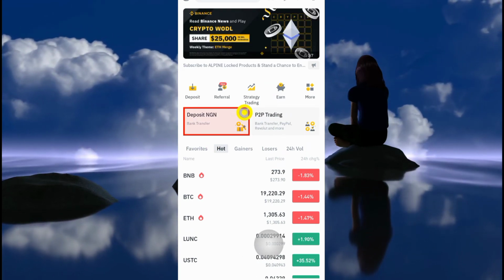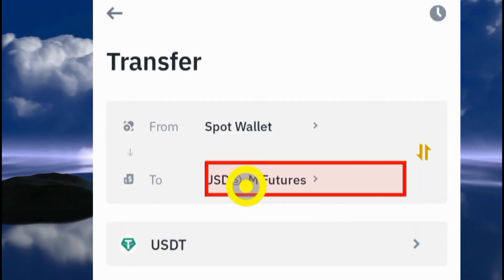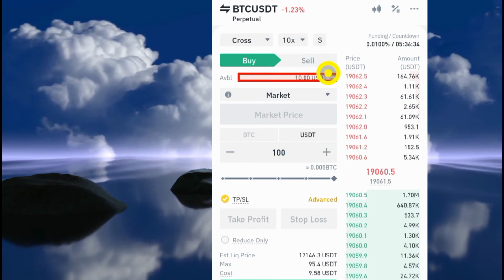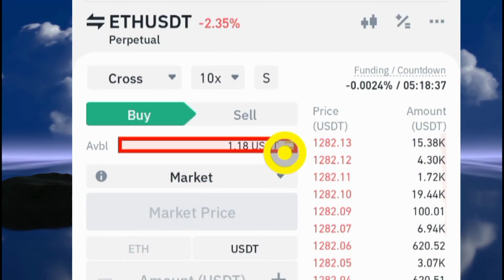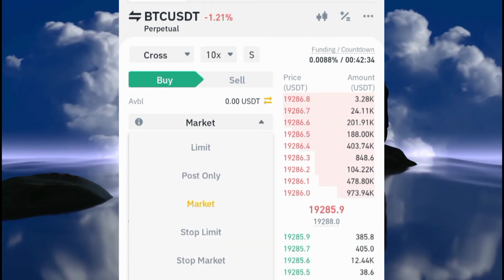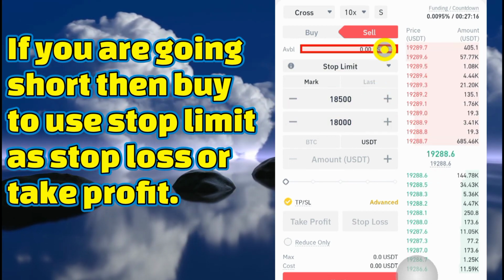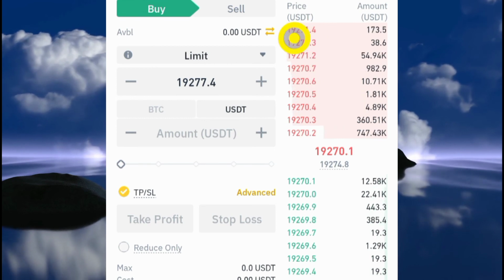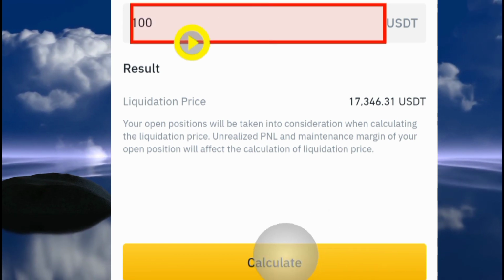Binance Futures Trading for Beginners👉 Use Mobile App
If you have been trying to learn futures trading all to no avail because there are no easy to understand binance futures tutorials out there, then look no further as this video is a beginners step by step guide to trading futures on the Binance platform, and the interesting part though is that this video explains how to easily start Binance futures trading on your phone using their mobile App available on the Google App store

Whether you want to learn how to trade, how to day trade, how to trade stocks, how to trade crypto and many others,You definitely have to start somewhere and Binance futures trading  is a perfect start and this video is  a thorough guide explaining the basics with live trades.

LINKS

                  LEGAL